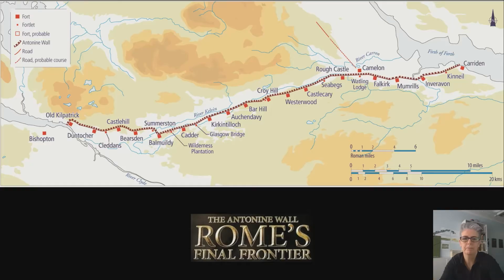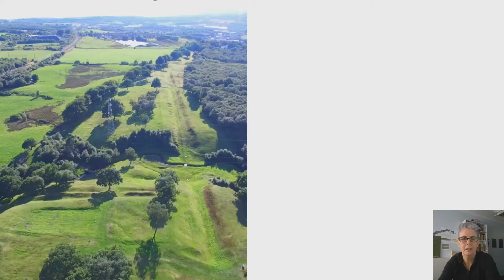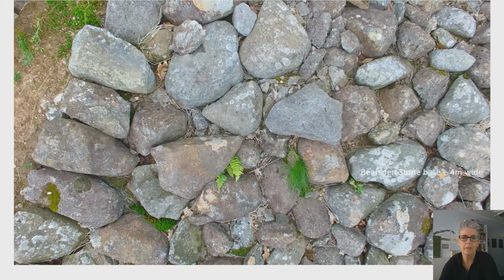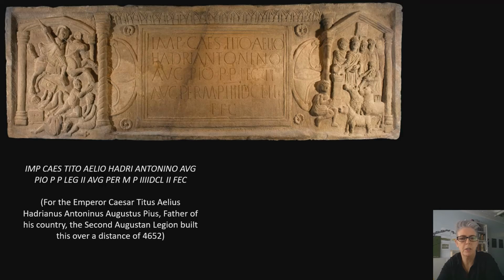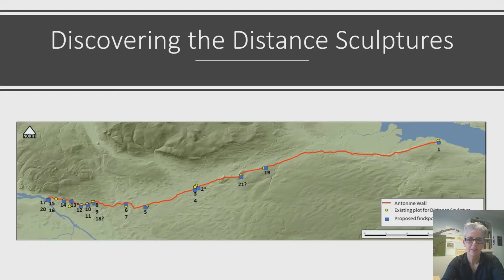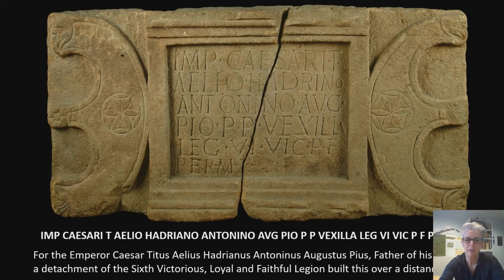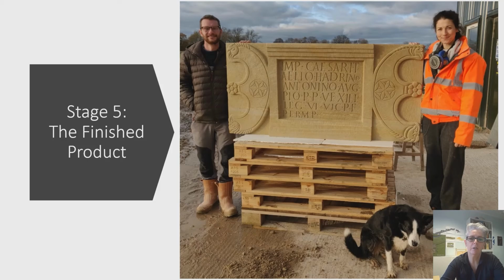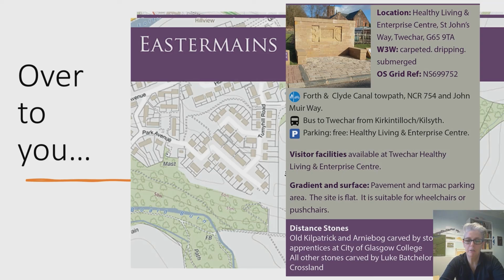Antonine Wall Lectures: the Eastermains Distance Stone, Dr Louisa Campbell, University of Glasgow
Join us for a tallk abou the Eastermains Distance Stone and visit the replica in Twechar.